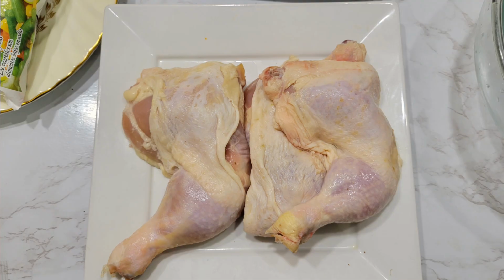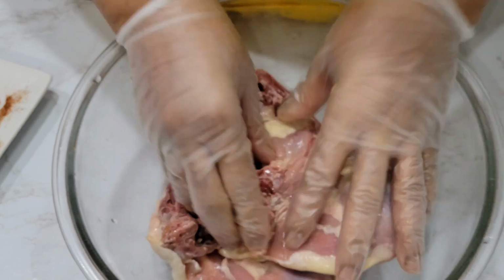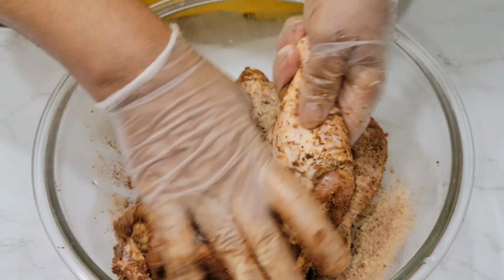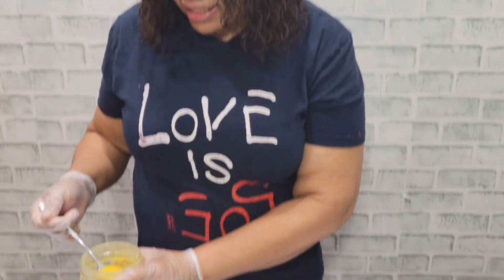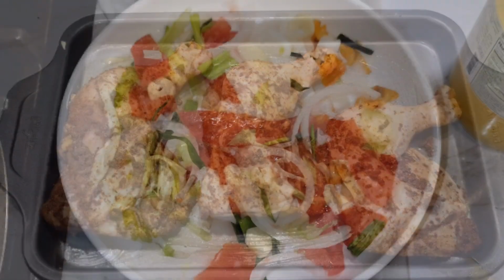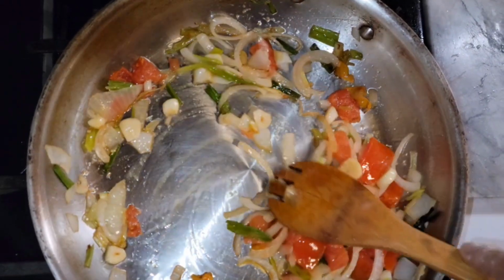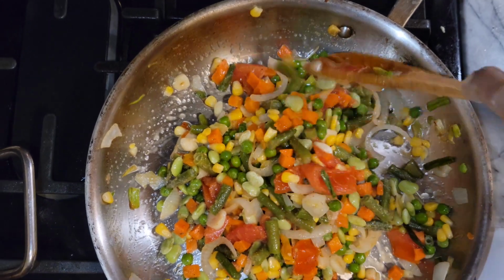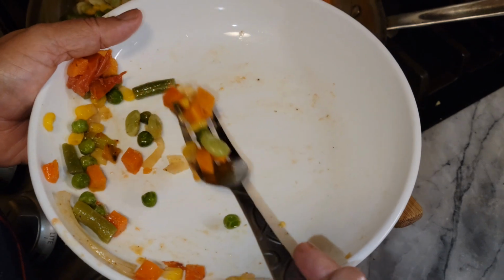The Best Seasoned Baked Chicken & Vegetables